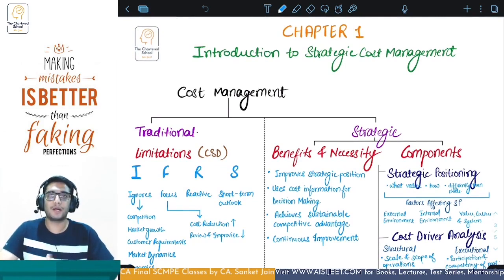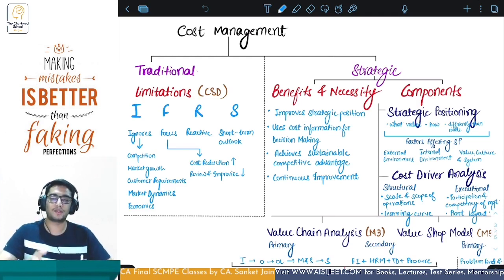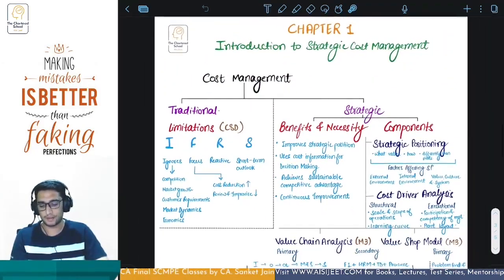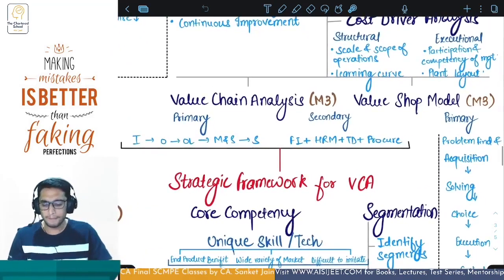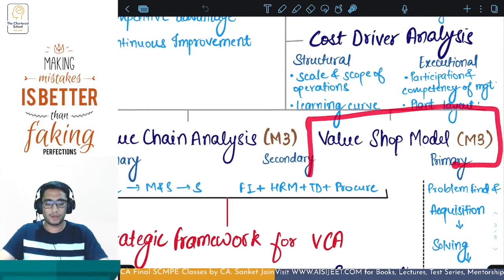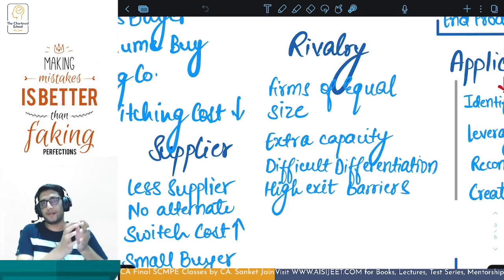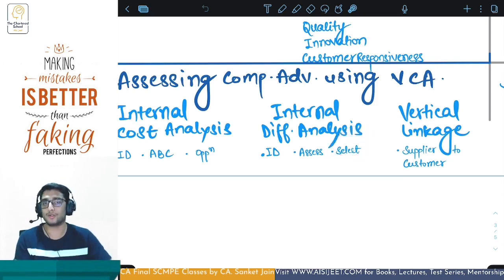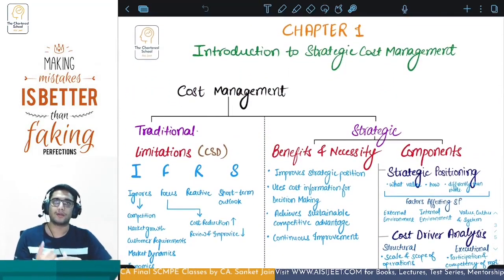CA FINAL SCMPE Revision Introduction to Strategic Cost Management Chapter 1 for May 22 / Nov 22